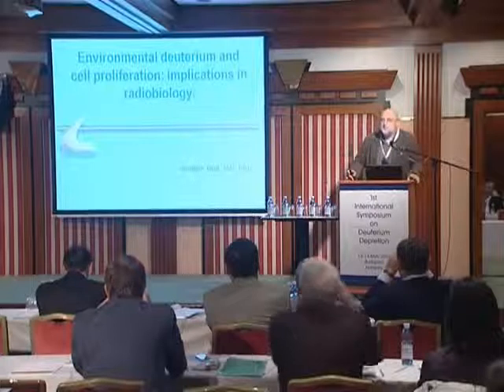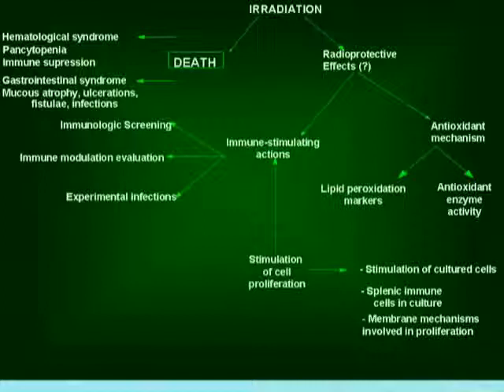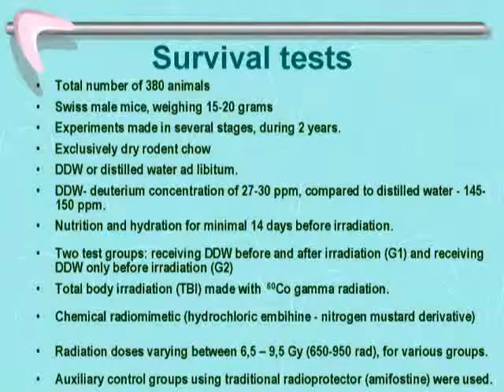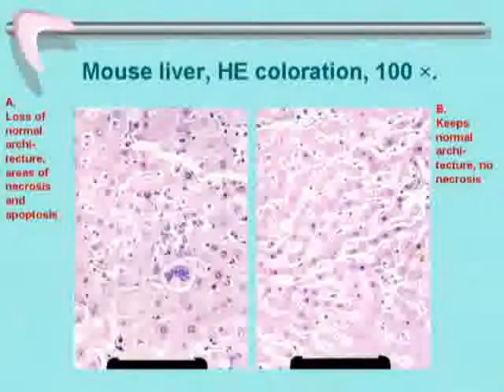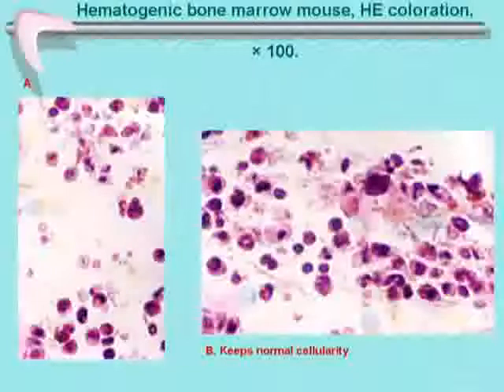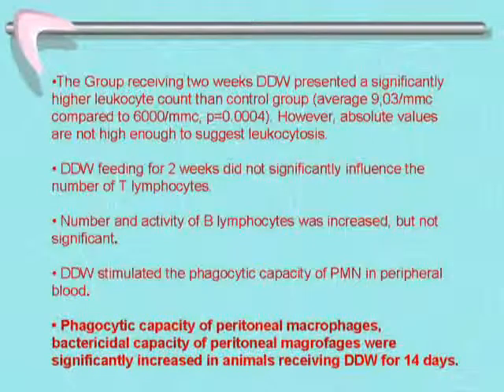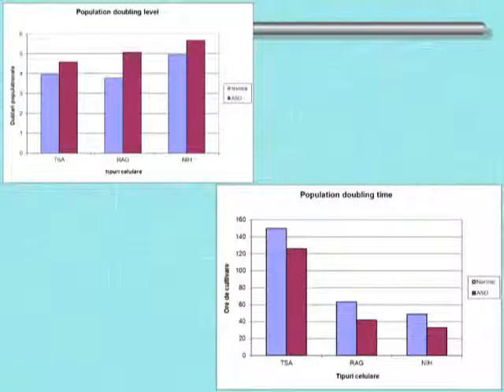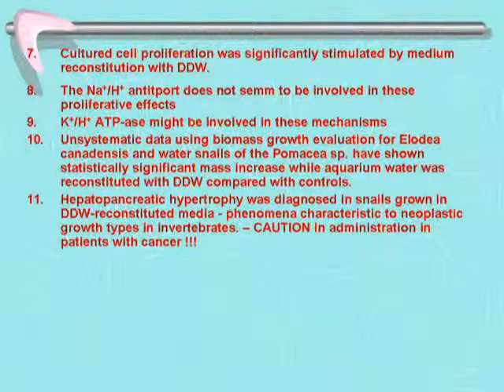Walther Bild: Environmental deuterium and cell proliferation: implications in radiobiology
1st International Symposium on Deuterium Depletion, 2010, Budapest